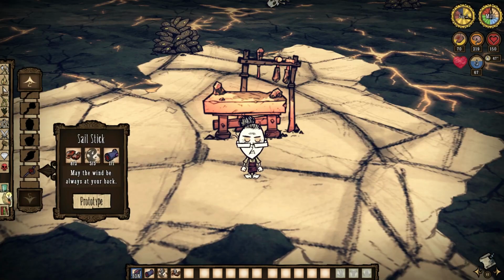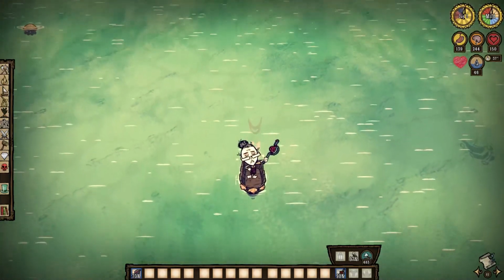Don't Starve Shipwrecked Guide: Obsidian/The Obsidian Workbench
Can't stand the heat? Get out of the cookie jar!

To Those Who Make It Possible:

Skyler (SkyGuy101) II Darktail11